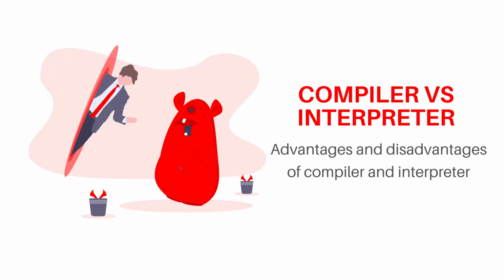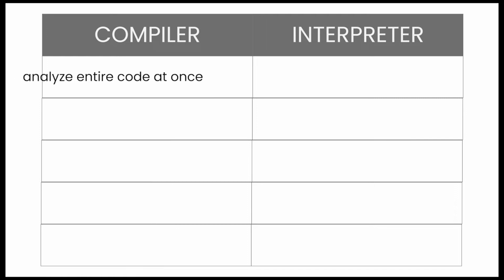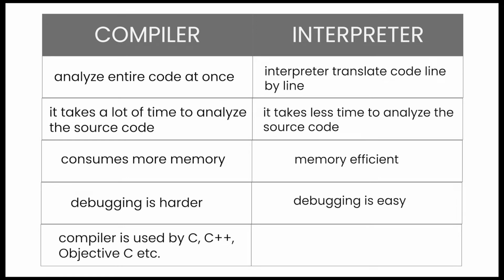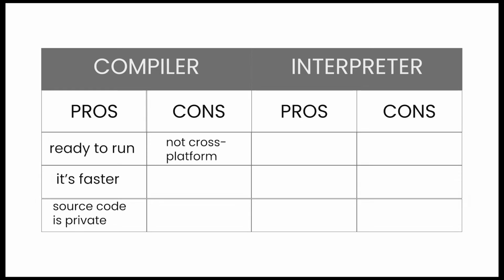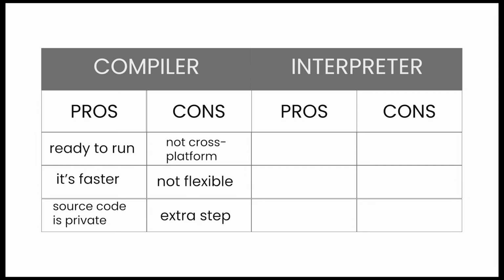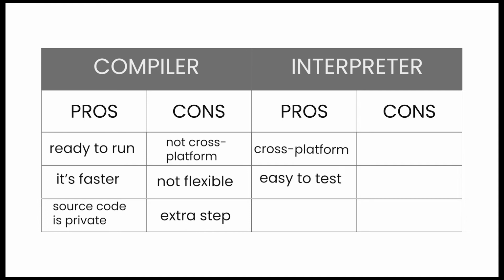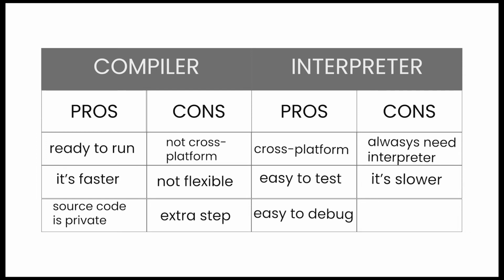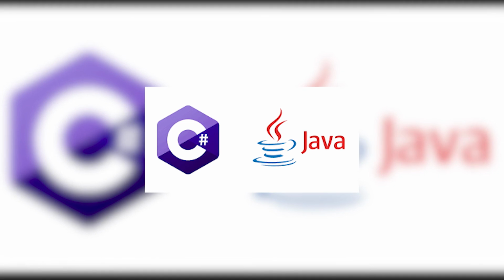What is the difference between interpreter and compiler || interpreter vs compiler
What does the compiler do? And what does the interpreter do? How they work and which one is best for you there have a lot of questions and confusions about them. You can clear them all in this video. Also, you will have a better understanding of why we need both. And also you will come to know what is the Advantages and disadvantages of using one over other. After this, you can choose that when you should use compiled language and when you should use interpreted language.